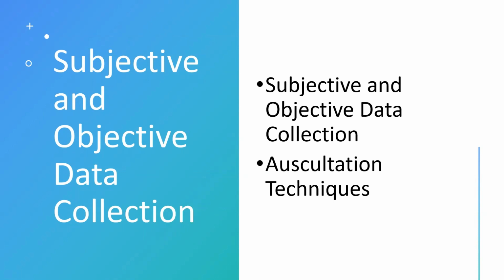Overview of the Respiratory Assessment for Nursing Students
This lecture-style video briefly overviews the respiratory assessment for nursing students in a simple, easy, and manageable way. The short video allows you to take notes quickly and prepare for study.